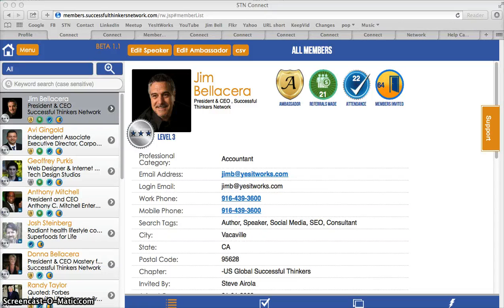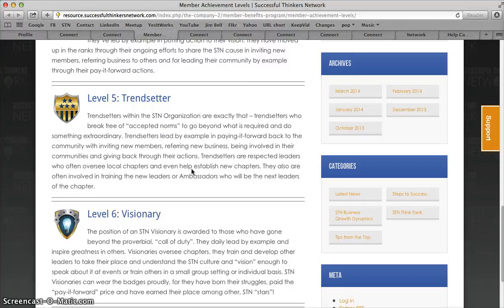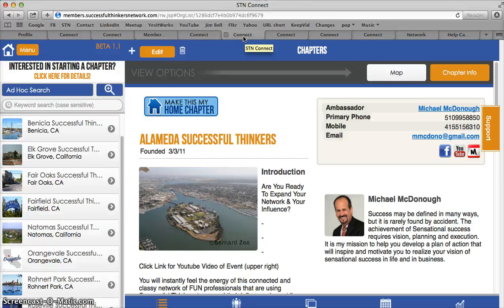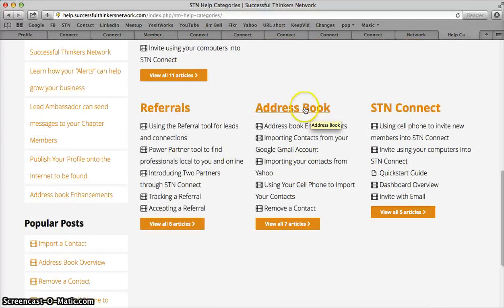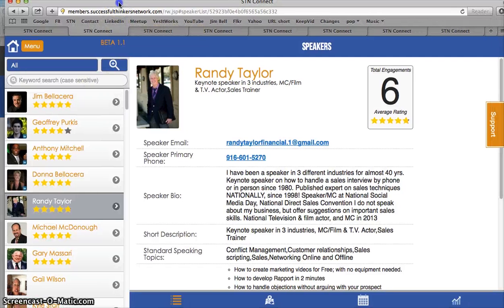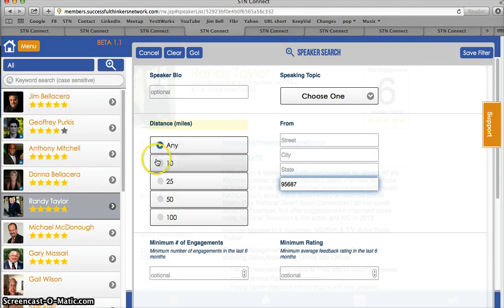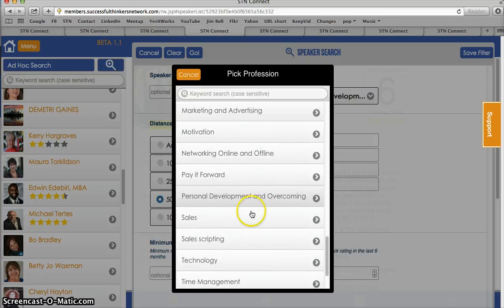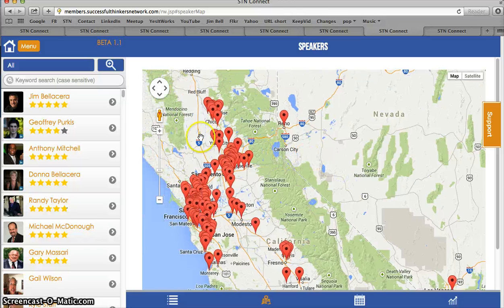Starting a Successful Thinkers Network Chapter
Jim Bellacera talks about starting a Chapter for Successful thinkers and finding speakers